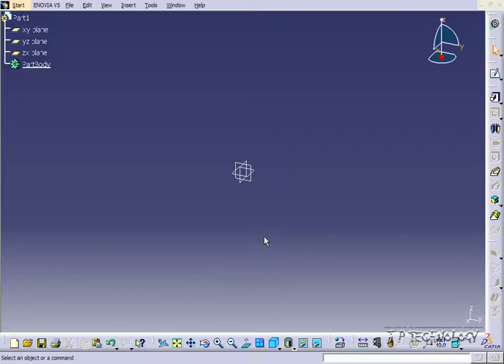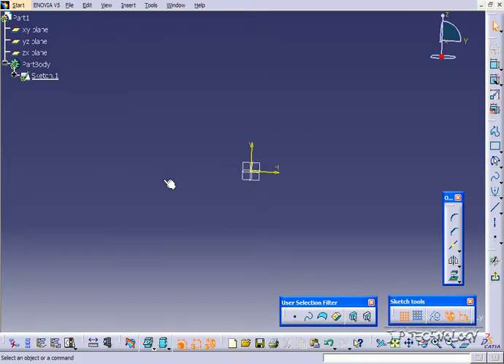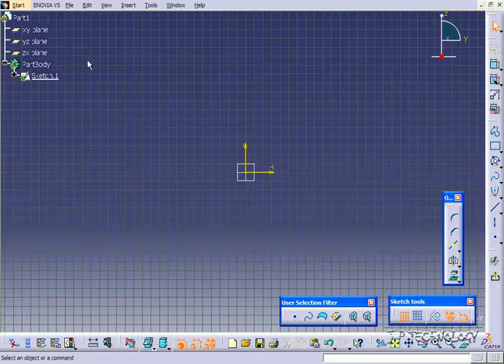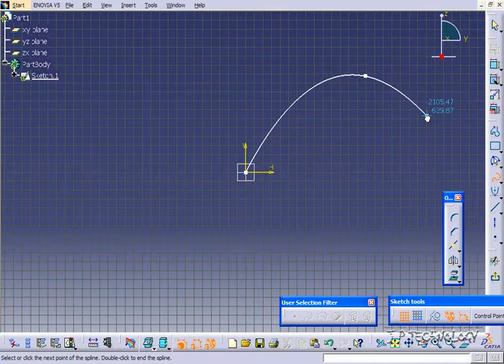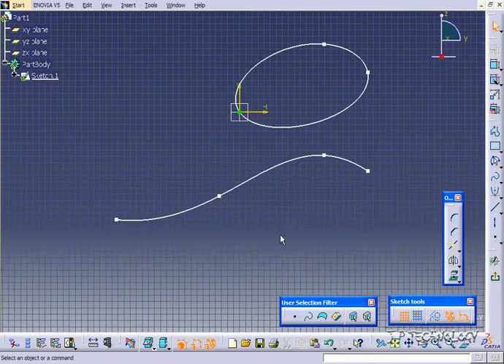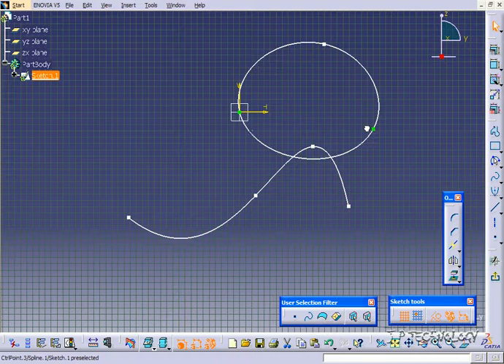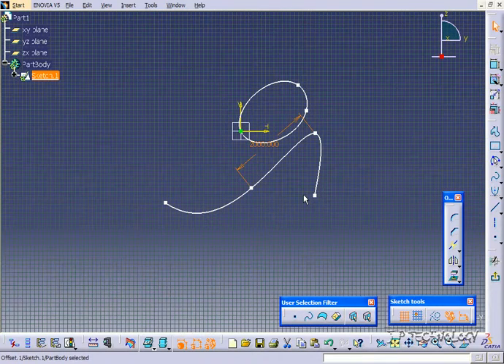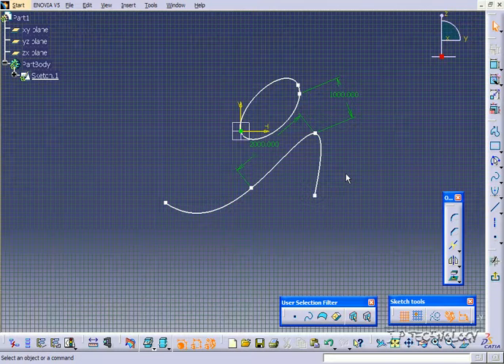31 Spline Sketch